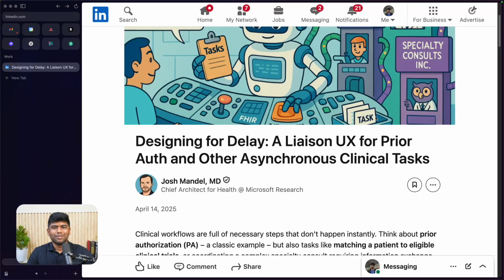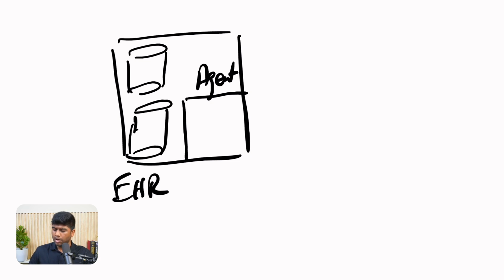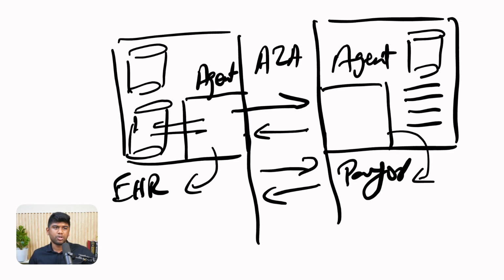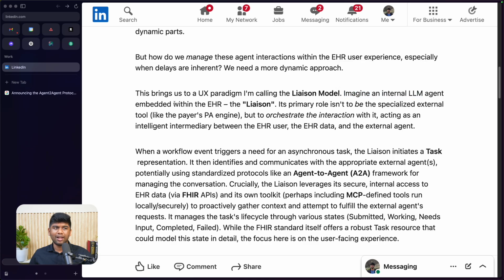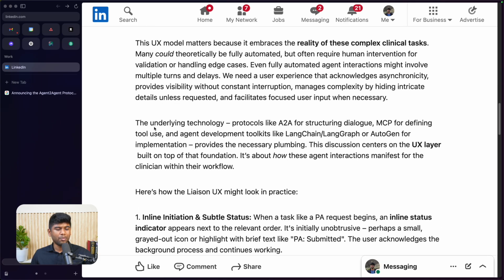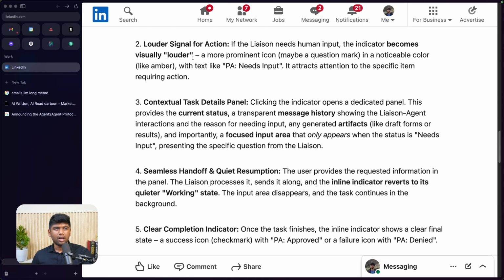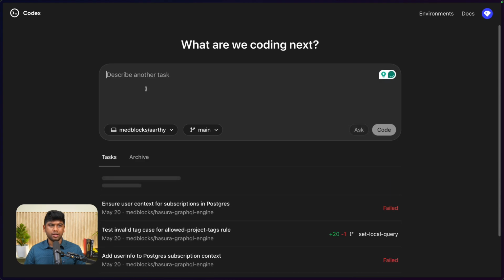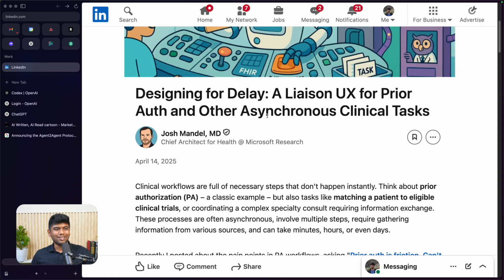Can you improve your EHR UX with LLM Agents?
In this video, we dive into Josh Mandel's vision for how LLMs can transform asynchronous clinical workflows like prior authorization. Whether you're looking to understand the future of AI-driven healthcare UX or the technical architecture behind agent interactions, this video has you covered!

Asynchronous clinical workflows are essential for streamlining complex, multi-step tasks like prior auth and clinical trial matching—and today, you’ll learn exactly how to design and implement a scalable UX using AI agents embedded in EHRs.

What You’ll Learn in This Video:
✔️ How LLM-powered agents can automate prior authorization via agent-to-agent communication
✔️ Why asynchronous UX patterns like the liaison model are crucial for modern healthcare tasks
✔️ The role of protocols like MCP and A2A in enabling secure, flexible data access and interoperability

Chapters:
00:00 - Introduction & Josh Mendel's Vision
01:24 - The Pain Points of Clinical Workflows & Prior Authorization
02:05 - Overview of Conversational Agents & LLMs in Healthcare
02:46 - Visualization: How EHR Agents Could Interact With Payers
05:31 - Live Example: How Agent-to-Agent (A2A) Communication Works
08:54 - MCP and Agent-to-Agent (A2A): Understanding the Protocols Clearly
09:11 - The Liaison Model: Changing UX in Clinical Tasks
12:28 - User Experience (UX) for Handling Complex Clinical Tasks
16:34 - Practical UI Examples (Inspired by OpenAI's Codex)
18:44 - Demo of OpenAI Codex: Asynchronous Tasks & Clinical Analogies
21:30 - Recap: The Future of Asynchronous Task Management in Healthcare
22:04 - Conclusion

By the end, you'll have a clear understanding of how intelligent agent orchestration can reduce clinician burden while increasing transparency and flexibility in asynchronous workflows.

This video is perfect for healthtech builders, UX designers, clinical informatics professionals, and AI researchers, whether you're just getting started or looking to level up your understanding of LLMs in real-world EHR applications.